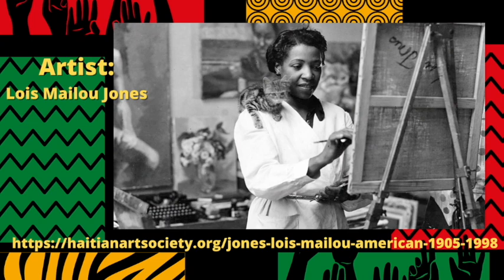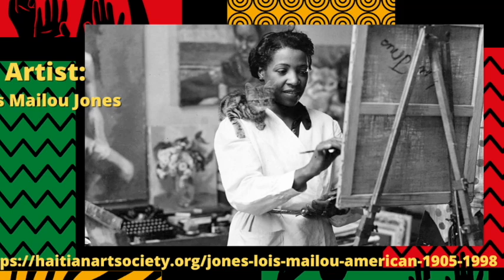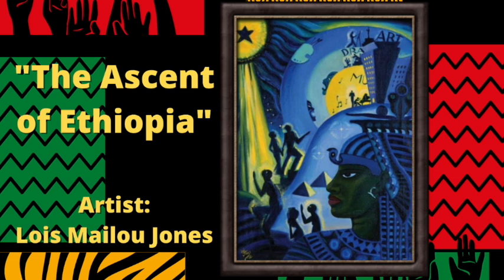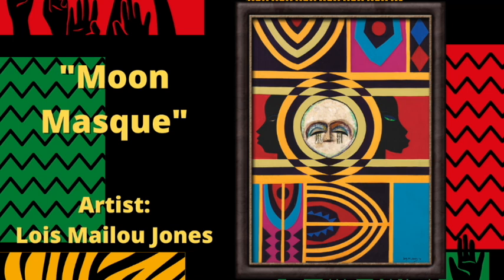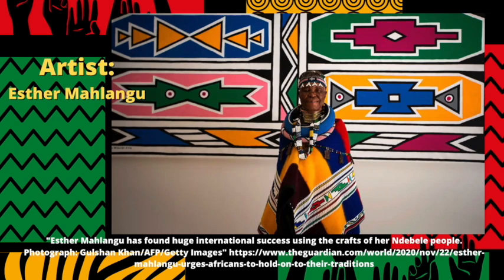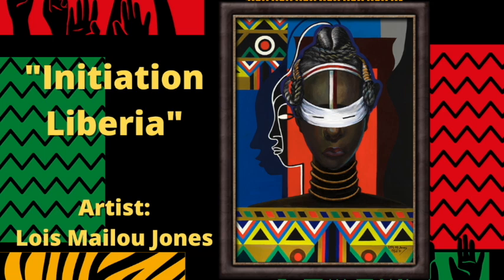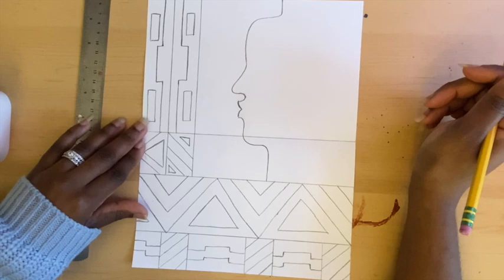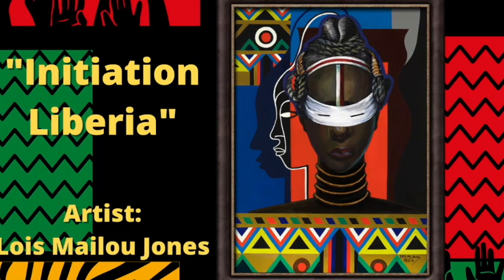Black History Month Kids Art: inspired by Lois Mailou Jones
You will need paper, pencil, and ruler,
You may also color the drawing afterwards with your voice of art supplies.

for more art, events, products, and live classes!